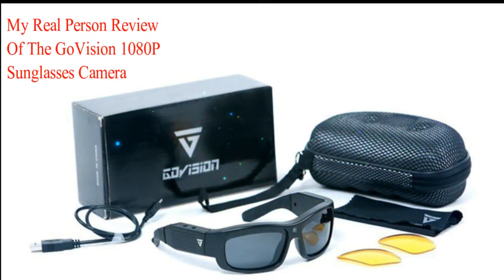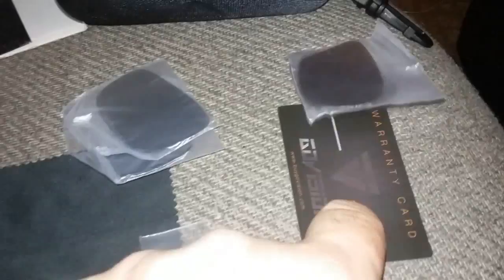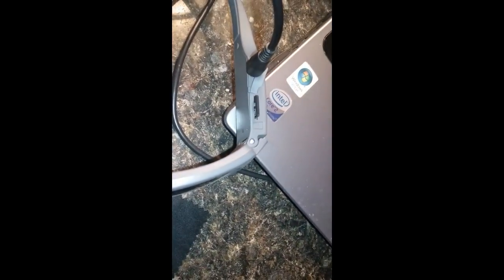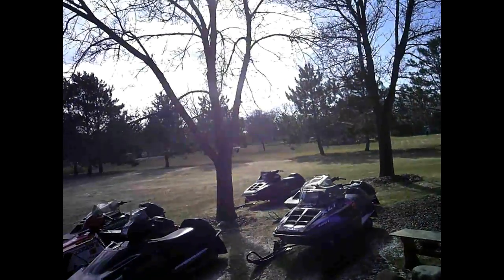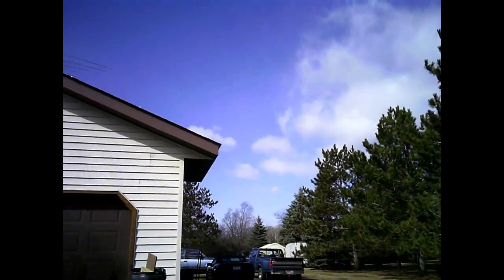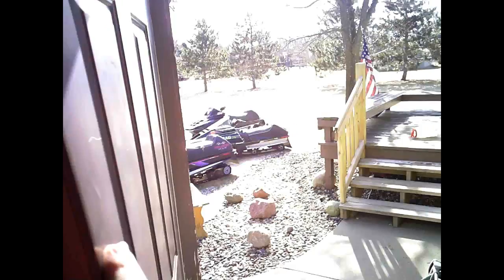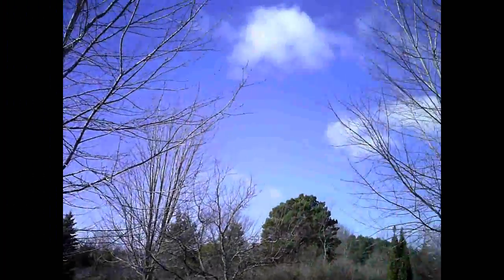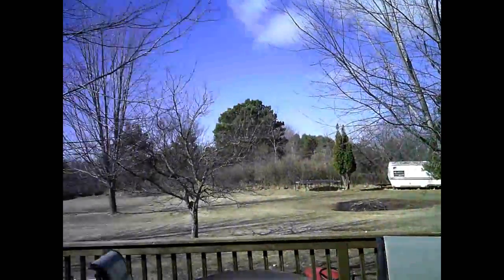“Govision 1080P” sunglasses camera – Real Person "honest review" “Govision Review”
Hello. I got a pair of Govision 1080P sunglasses with the built in camera today and wanted to give you a quick review. I mean a Go-pro can run hundreds and if you are like me you may be on a budget. Plus, you probably like me have other cameras including cell phones etc... so these won't be your only camera.

I really like the Govision 1080P glasses. They are not perfect but watch my honest review of them and decide for yourself. I actually got these for for $30 bucks on E-Bay.